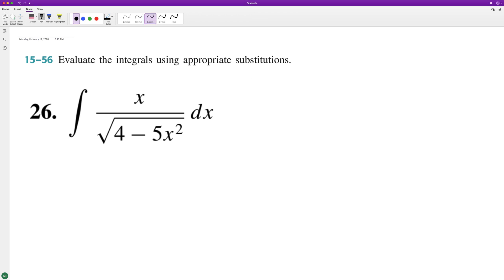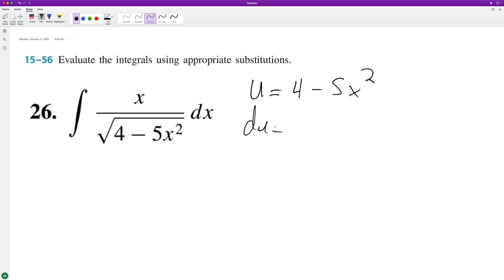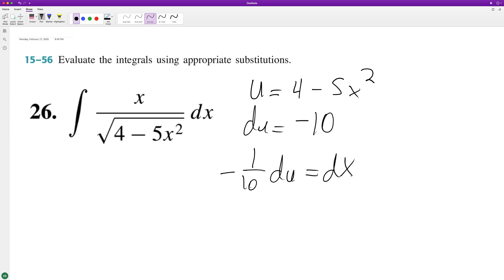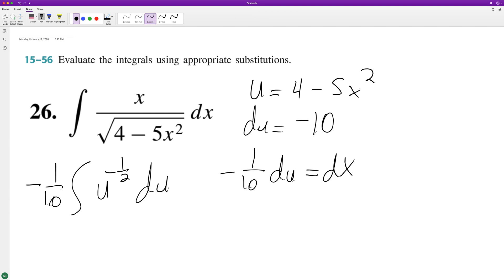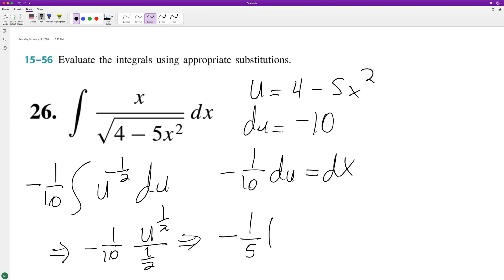integrate x/sqrt(4 - 5x^2) dx